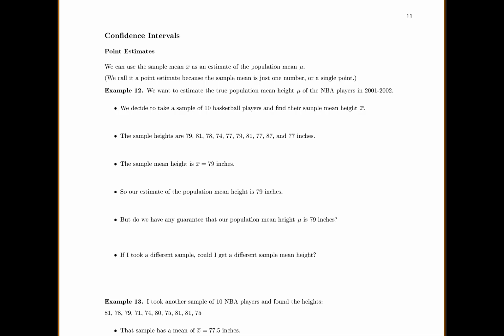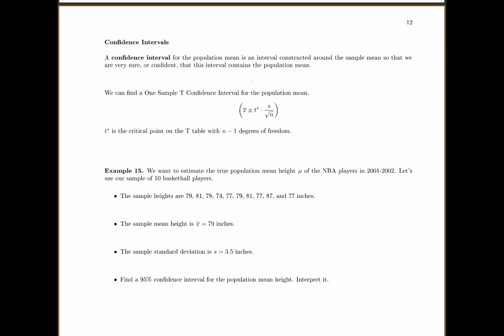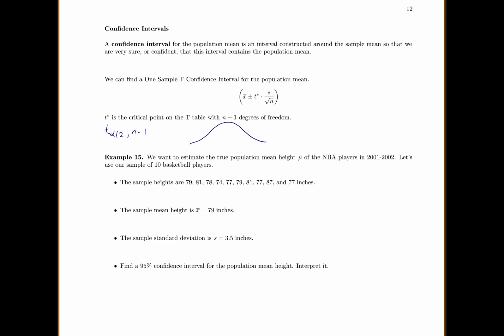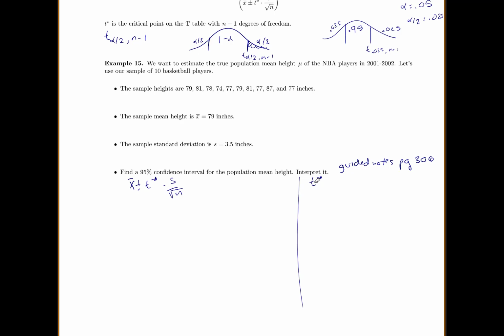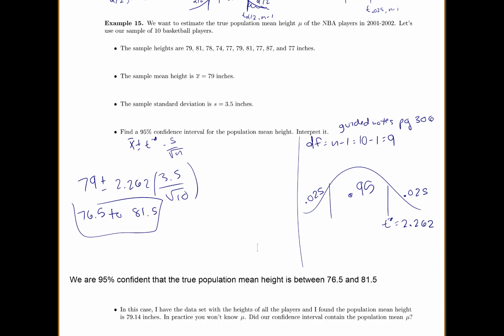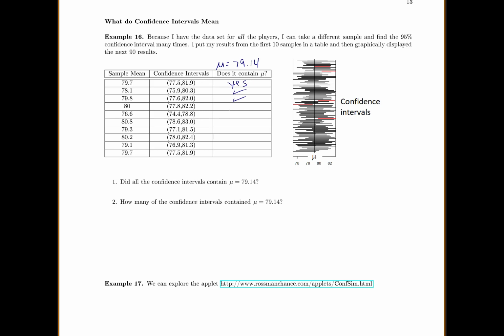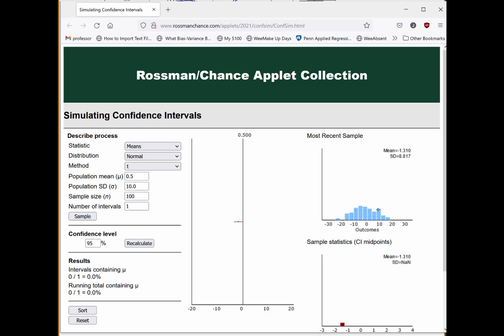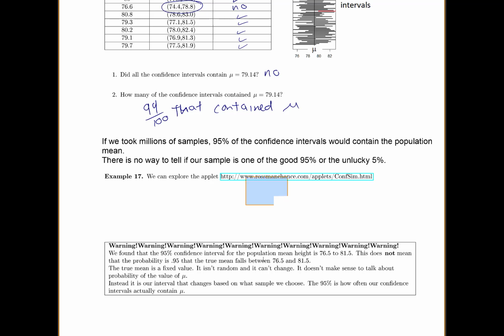stat 5100 review confidence intervals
confidence intervals, meaning confidence intervals, simulation, applet